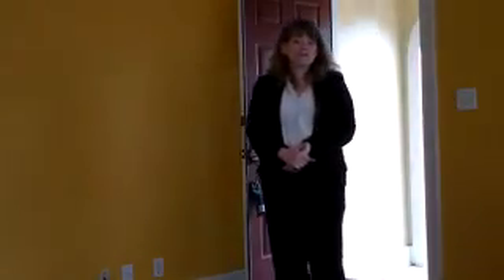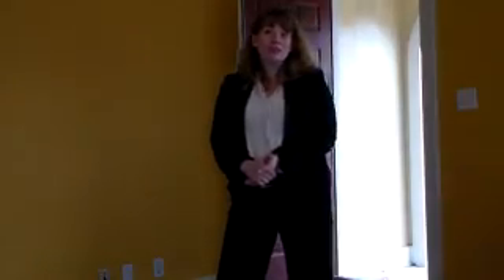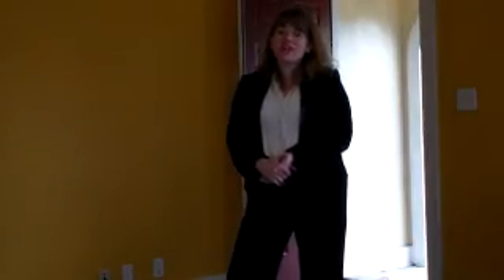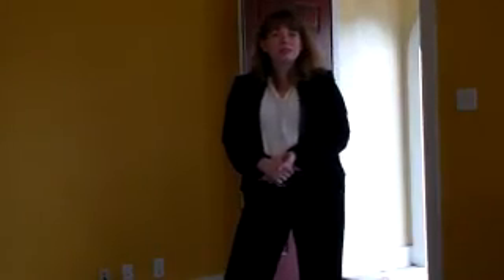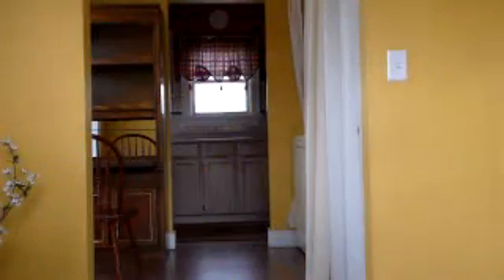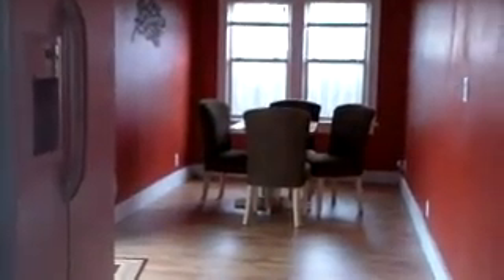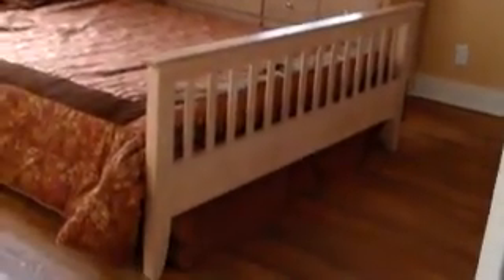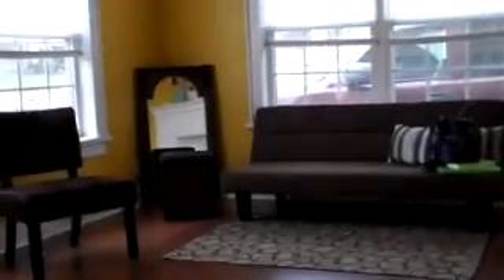1409 NW ARLINGTON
Walk with me through 1409 NW Arlington, listed at 72,500, this charming cottage will not disappoint. for more information.